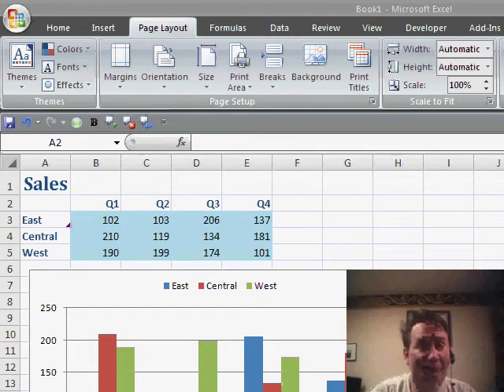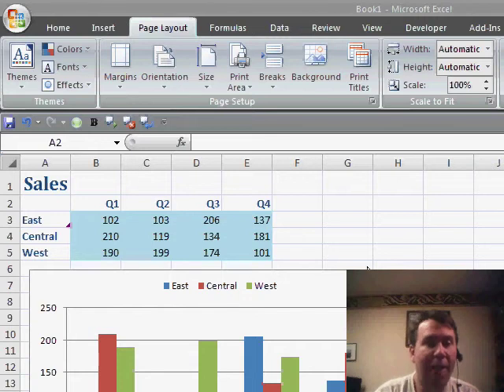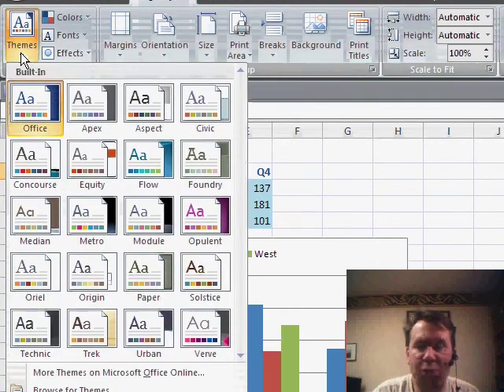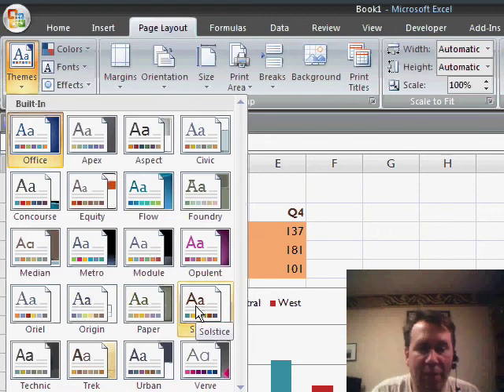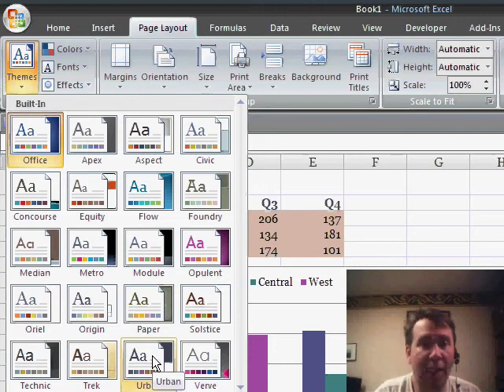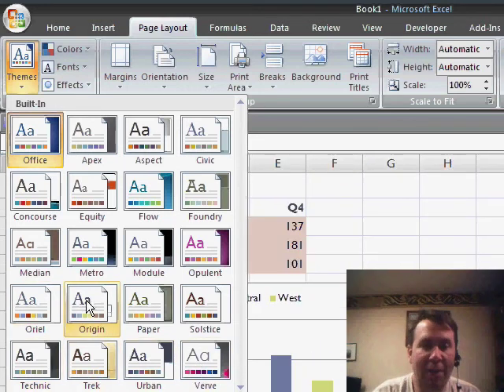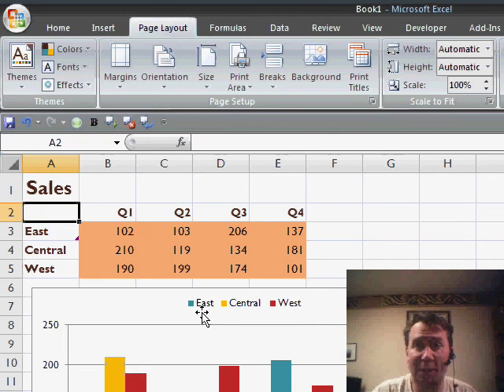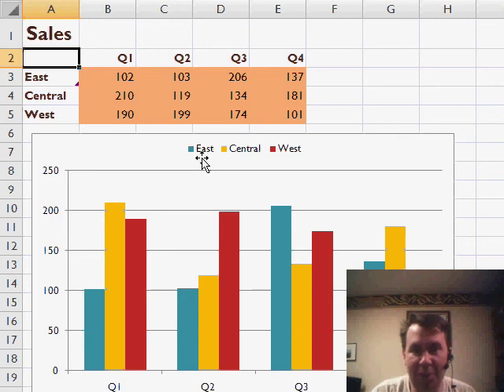Excel - Change Colors with Ease | Explore 20 Built-in Themes & Live Preview Feature - Episode 529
Microsoft Excel Tutorial: Change Colors with Ease | Explore 20 Built-in Themes & Live Preview Feature.

Welcome back to the MrExcel netcast! In this week's episode, we're diving into the world of Excel 2007 and exploring how to change colors in your spreadsheets. Luckily, this is a much simpler process in Excel 2007 compared to its predecessor, Excel 2003.

To change colors in Excel 2007, all you need to do is go to the Page Layout tab. From there, you can use either the Themes drop-down or the Colors drop-down. When you select the Themes drop-down, you'll see that there are 20 different themes built into Excel. While the default theme is usually the Office theme, you can easily switch to any other theme and see the colors in your charts and spreadsheets automatically change.

One of the great things about the themes in Office 2007 is that they are consistent across all Microsoft Office programs. This means that if you create a spreadsheet in Excel, a document in Word, and a presentation in PowerPoint, they will all have the same color scheme, fonts, and effects. This makes it easy to maintain a cohesive look and feel across all your documents.

In addition to the 20 pre-built themes, Excel 2007 also offers live preview, allowing you to see how your document will look with different themes without having to commit to any changes. Simply hover over the various themes and watch as the chart behind the drop-down automatically changes to the corresponding colors. This feature makes it even easier to find the perfect color scheme for your spreadsheet.

Gone are the days of struggling to come up with a different color scheme in Excel 2003. With 20 built-in themes and live preview, Excel 2007 makes it a breeze to change the look and feel of your documents with just a few clicks.

Table of Contents:
(00:00) Introduction to changing colors in Excel 2003 and Excel 2007
(00:23) Changing colors in Excel 2007 using the page layout tab
(00:38) Using the themes drop-down to switch between 20 different color schemes
(00:53) Benefits of using themes in Office 2007 for consistency across documents
(01:19) Live preview feature for easy color scheme selection
(01:31) Clicking Like really helps the algorithm

This video answers these common search terms:
Changing colors in Excel charts
Consistent color scheme across Office applications
Customizing the look and feel of Excel documents
Easy color scheme changes in Excel 2007
Excel 2003 color change
Excel 2007 color change
Exploring different color schemes in Excel 2007
Live preview feature in Excel 2007
MrExcel netcast on changing colors in Excel
Page layout tab in Excel
Using themes in Excel
Utilizing the themes drop-down in Excel

Rather than having to customize the color palette, Office 2007 offers 20 built-in color schemes. You can change the document theme in just a few clicks. Episode 529 shows you how.

This blog is the video netcast companion to the new book, Excel 2007 Miracles Made Easy. Download a new two minute video every workday to learn one of the tips from the book!